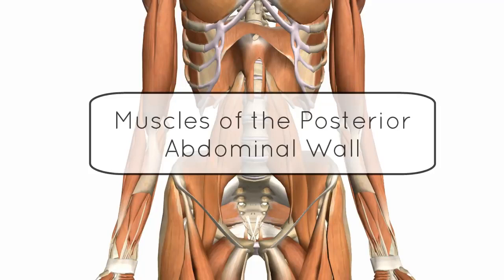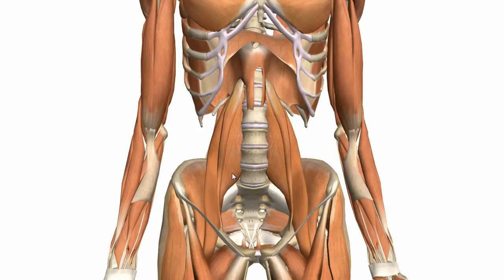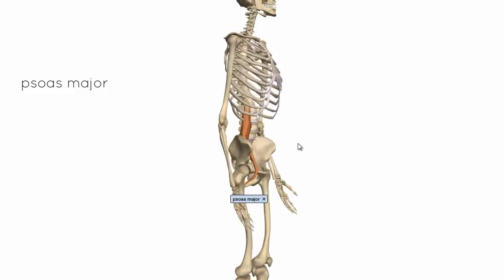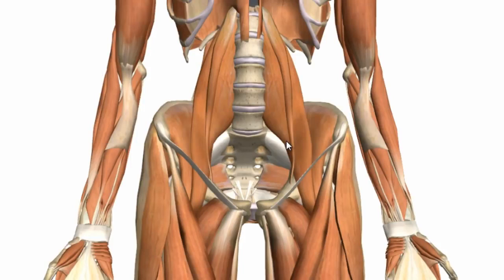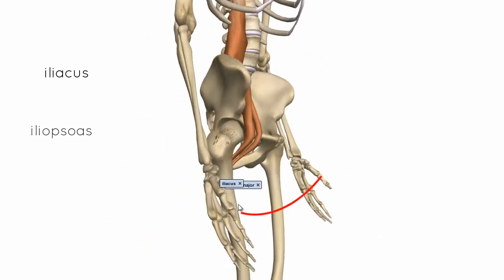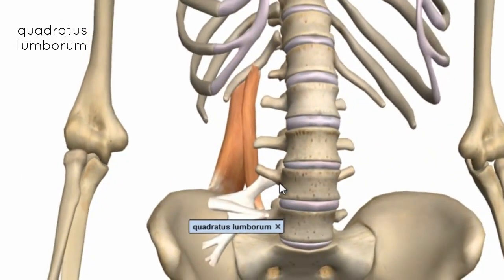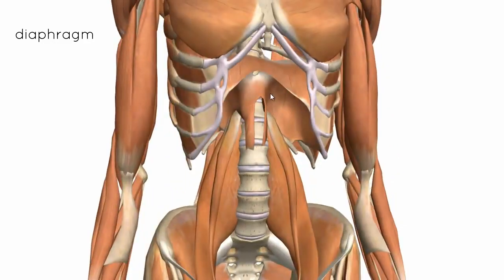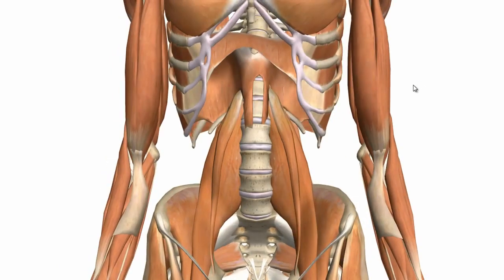Muscles of the Posterior Abdominal Wall 3D Anatomy Tutorial